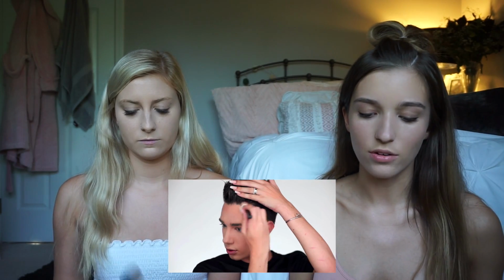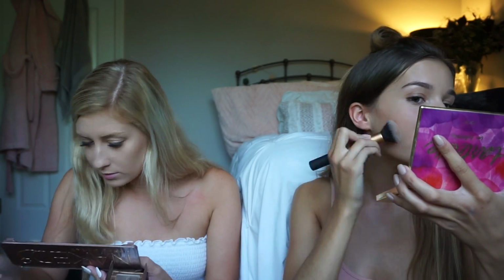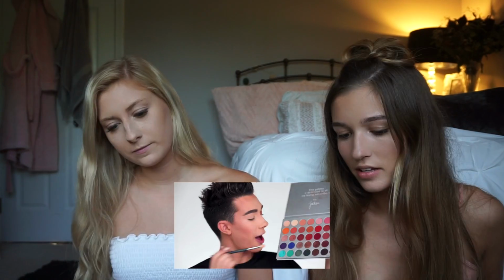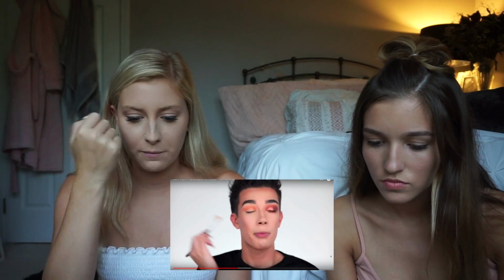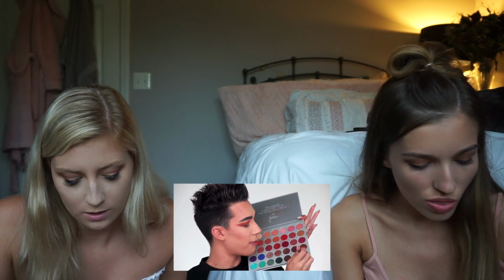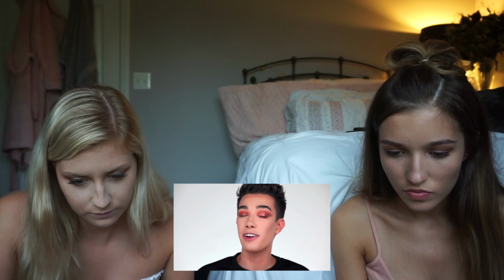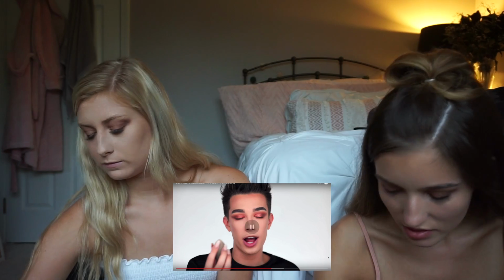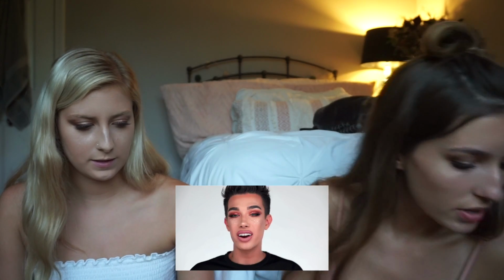WE TRIED FOLLOWING A JAMES CHARLES MAKEUP TUTORIAL...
In this video my friend Brooke and I tried copying a James Charles makeup tutorial even though we suck at makeup. Watch her video below of us trying another makeup look!